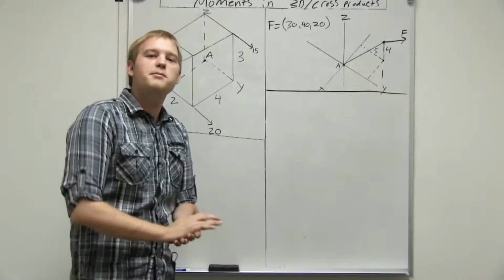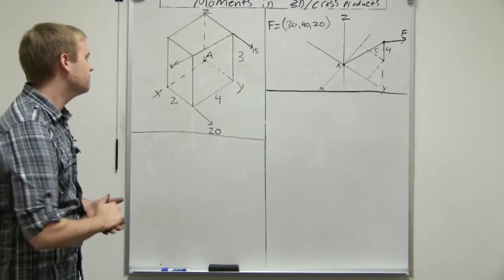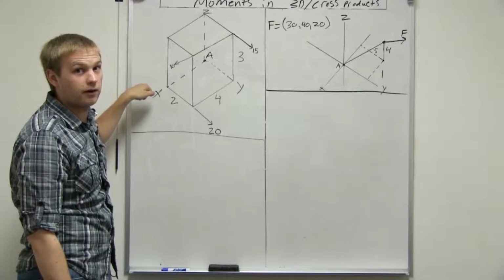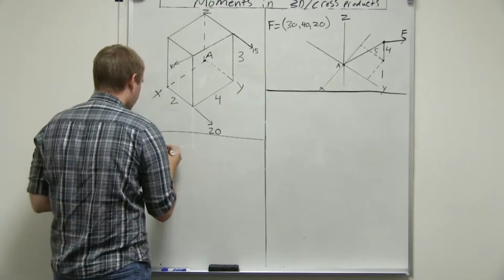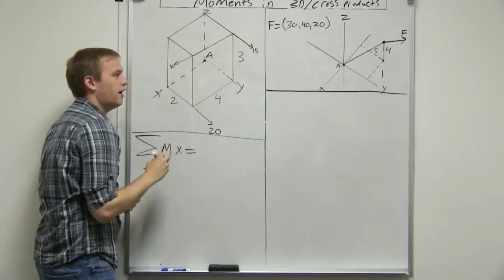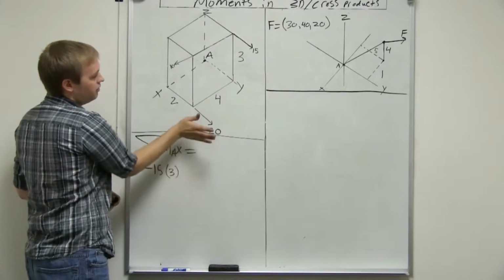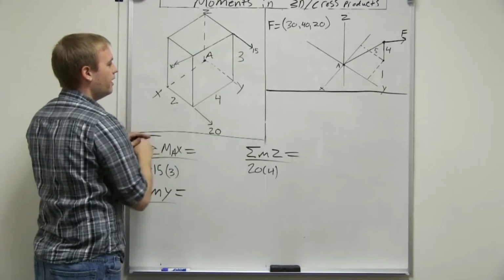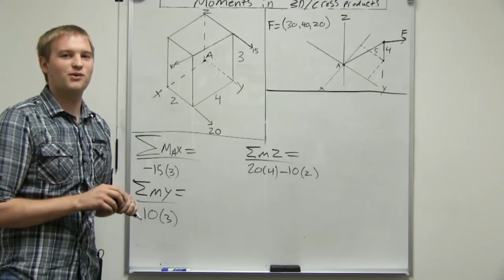Moments in 3D Part 1: Conceptualization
This mechanical engineering: statics video teaches how to make a moment in 3D.